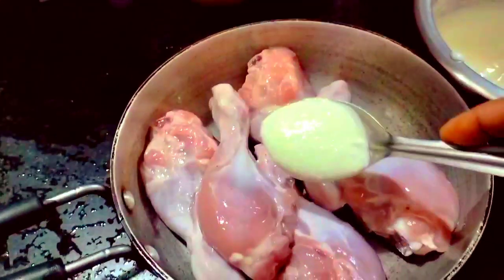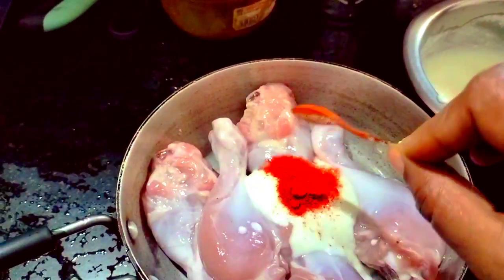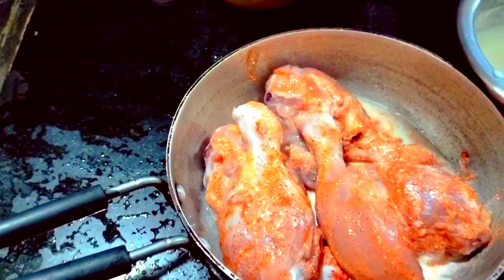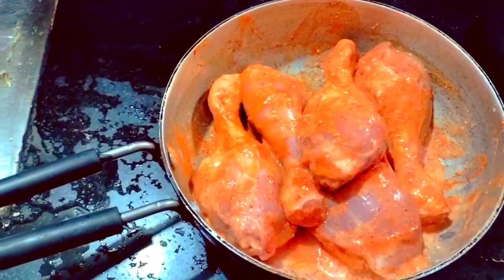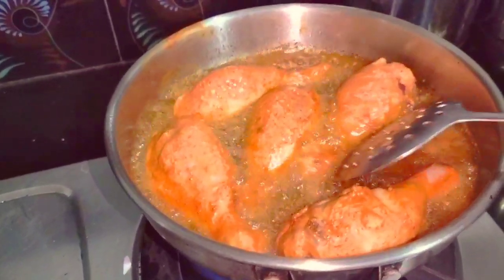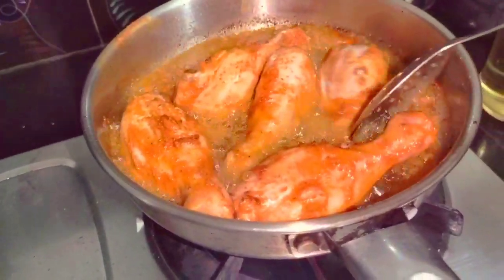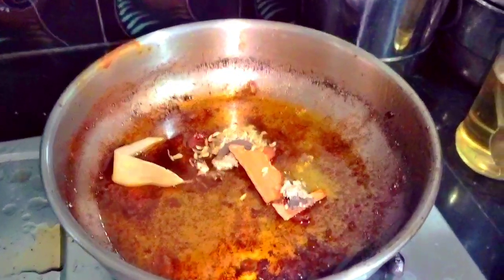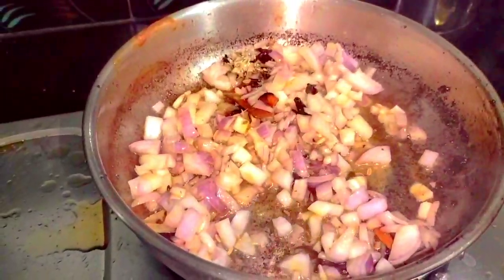September 12, 2024 லெக் பீஸ் சிக்கன் வறுவல்